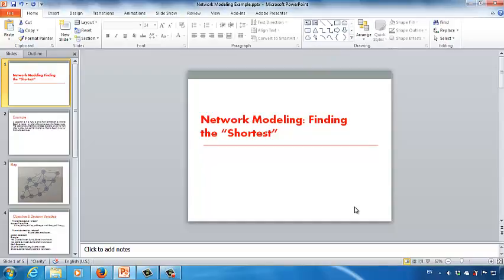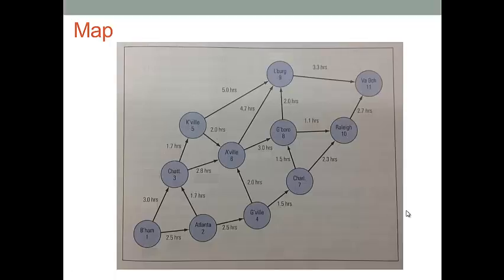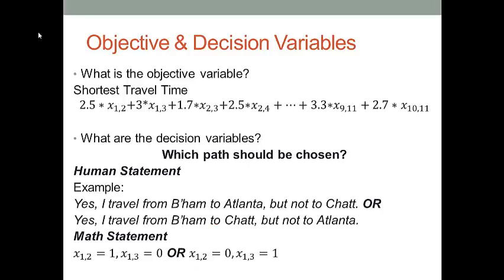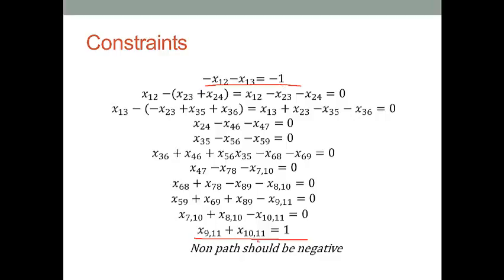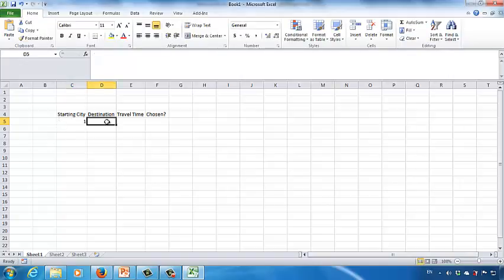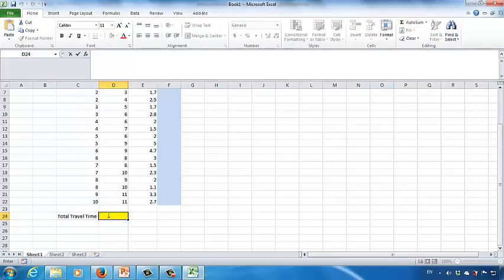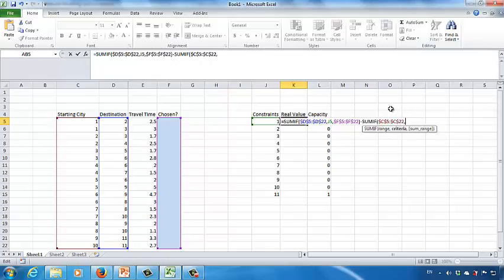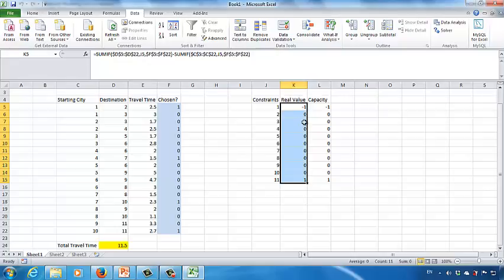Network Modeling & Analysis of Google Map Algorithms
The example map in the lecture can be found here

Network modeling is an application of the Graph theory.